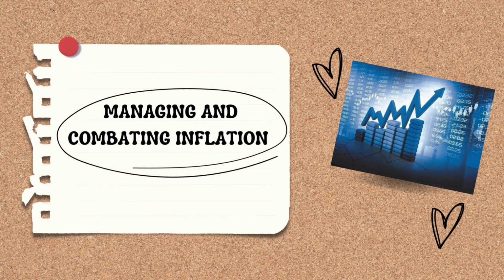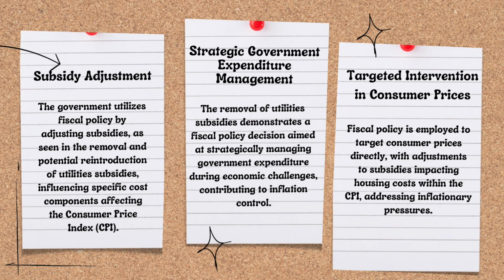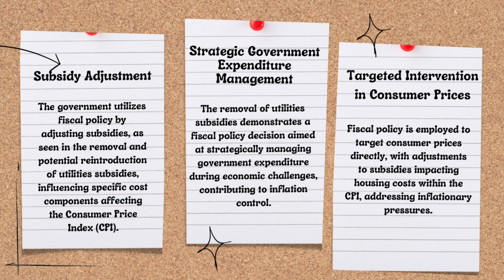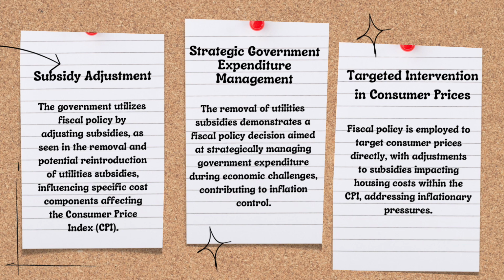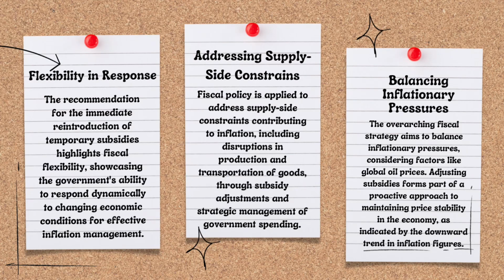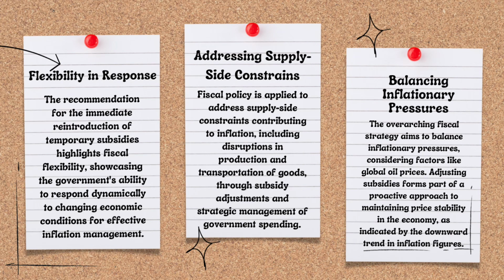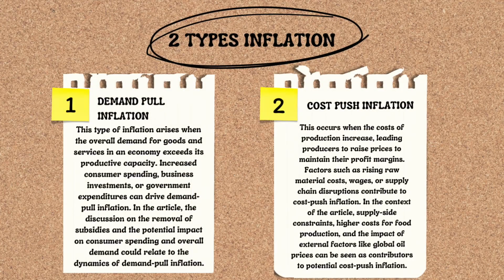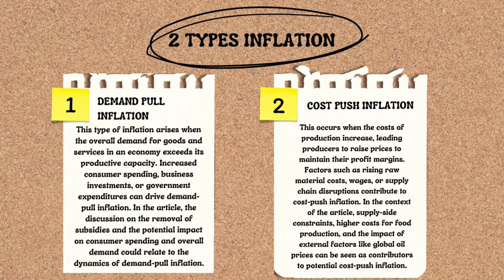DPB20033|MACROECONOMICS (problem scenario)